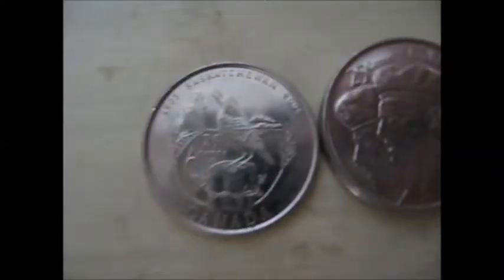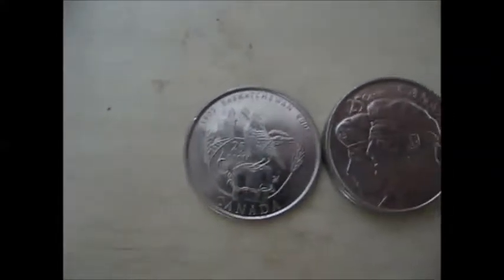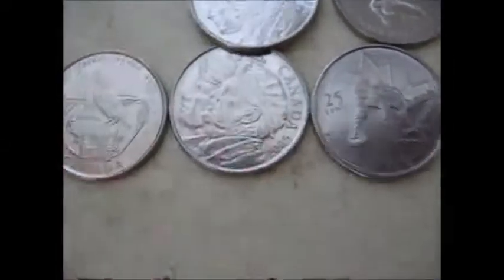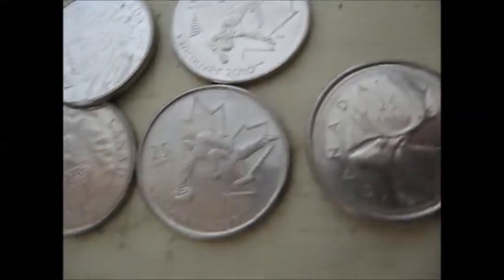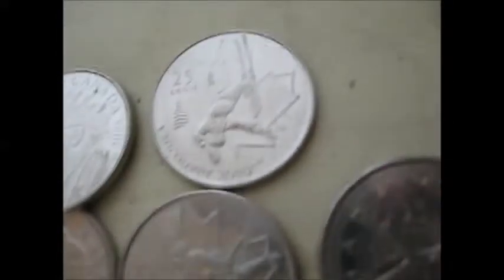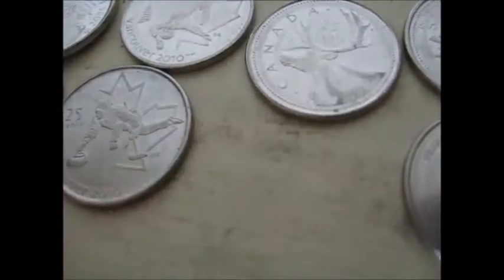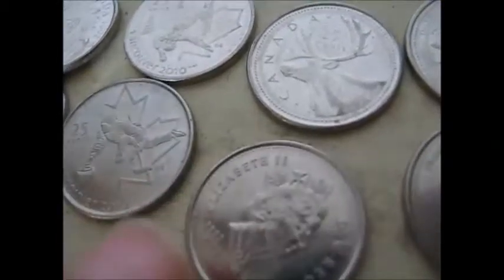MFC - Mega Compilation Part 1!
Due to movie maker not working correctly, I have not been able to upload much video in the past few weeks, so, when movie maker decided to cooperate, I made a mega compilation of video from the past month. Enjoy!